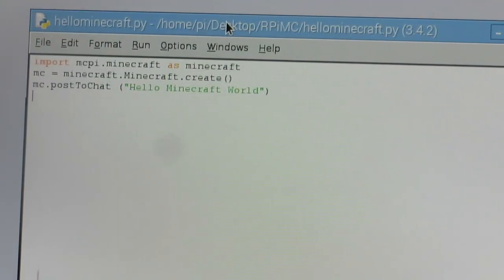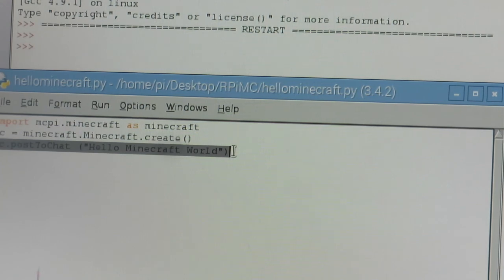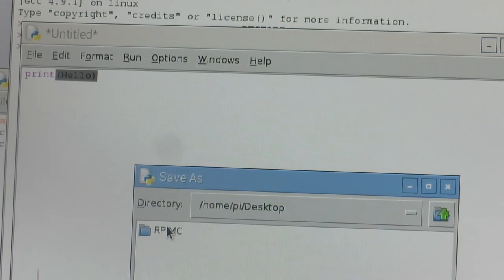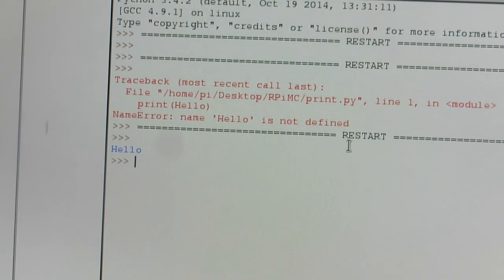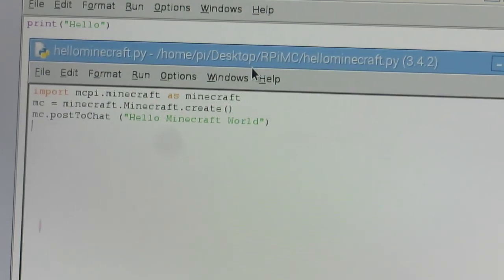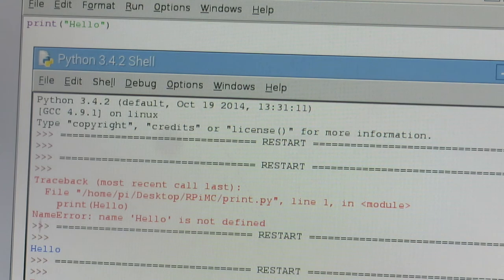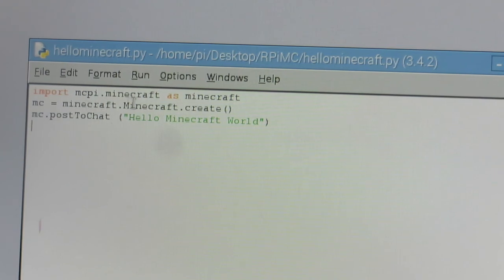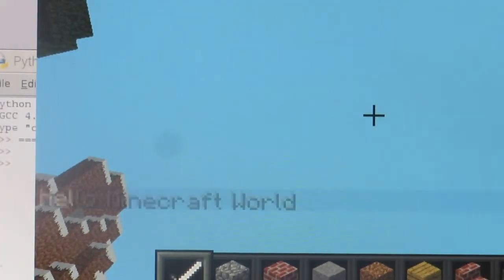Raspberry Pi & Minecraft & Python: HOW DOES HELLO MINECRAFT CODE WORK?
I am teaching a class at my nonprofit, 212 STEAM Labs, teaching kids Python coding using Raspberry Pi and Minecraft.

This video series is designed to help students and anyone else interested in learning how to code and use Raspberry Pi.

Just wanting to share my learning journey and ideas with everyone in hopes that it inspires learning.

This playlist will document all types of mini projects to help you learn how to code with Python using Raspberry Pi and Minecraft.